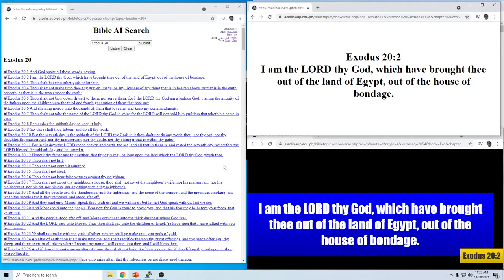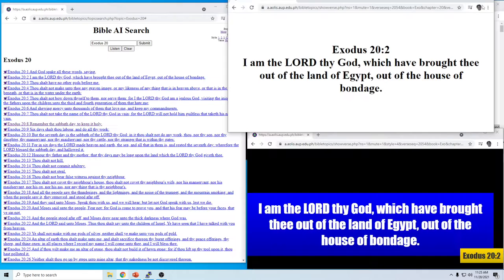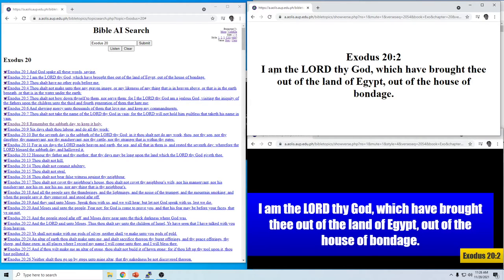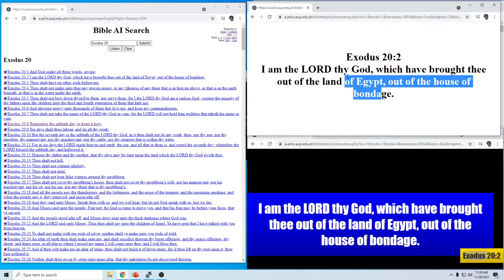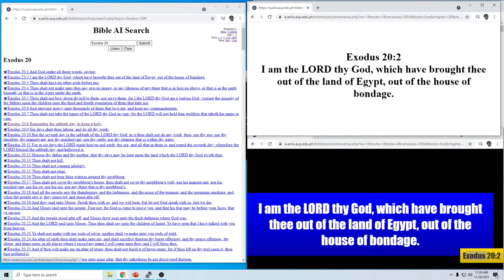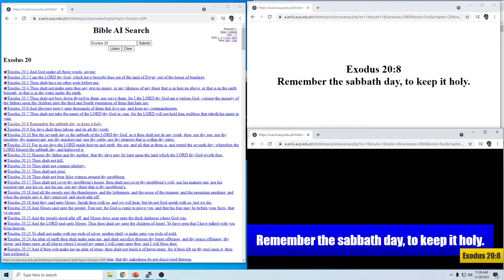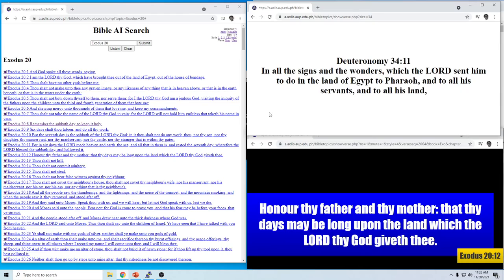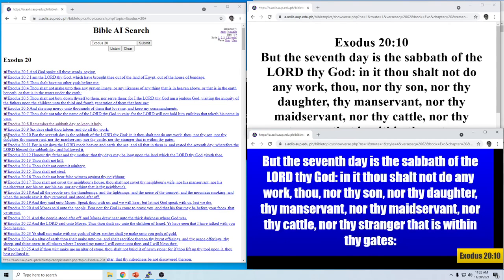bible verse projector dual 2021 11 28 11 25 43